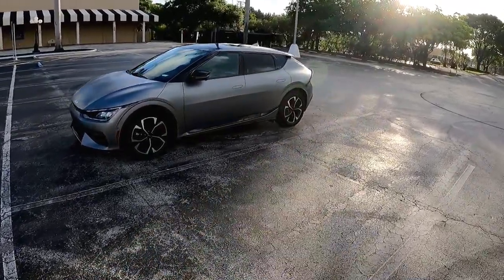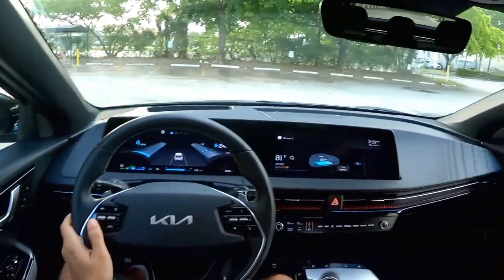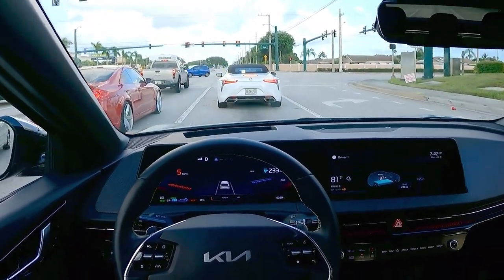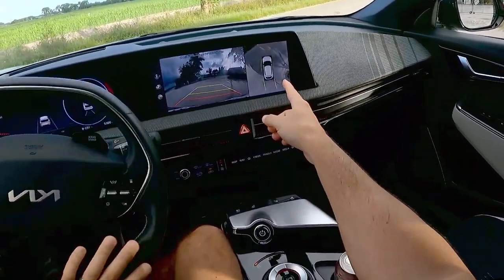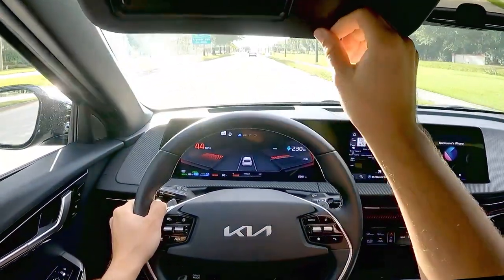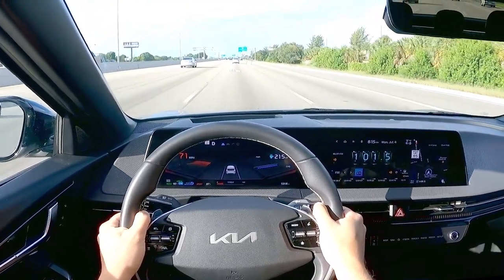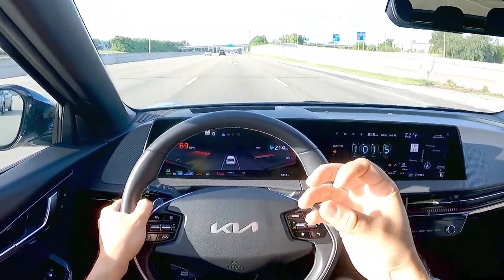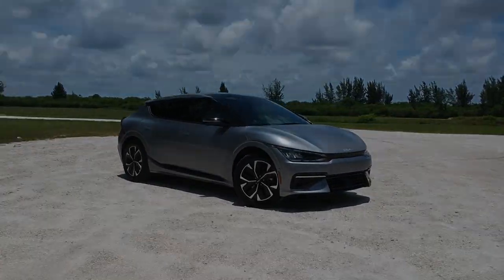2022 Kia EV6 drive - Augmented reality HUD and space sounds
POV drive with the 2022 Kia EV6 RWD GT-line. 225hp, 310 miles of range.